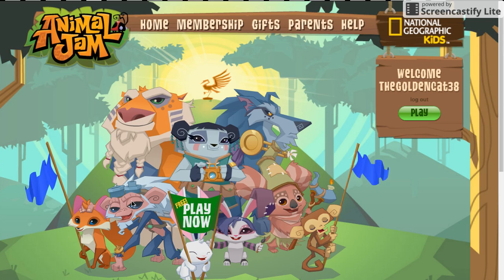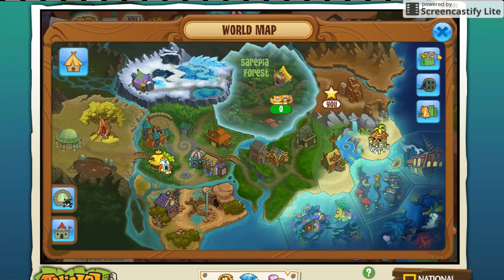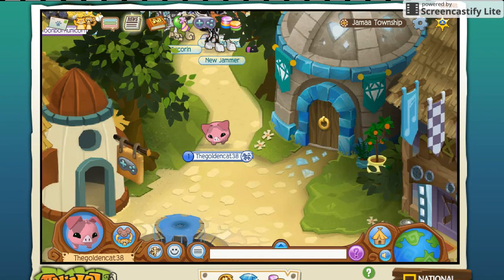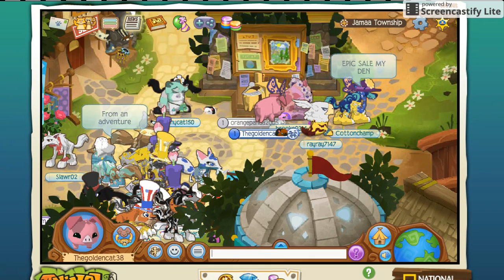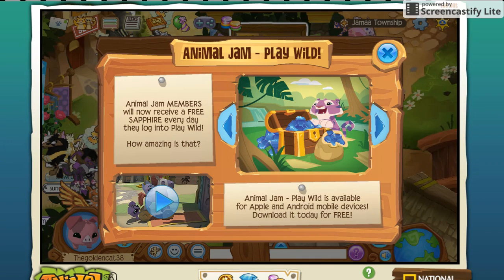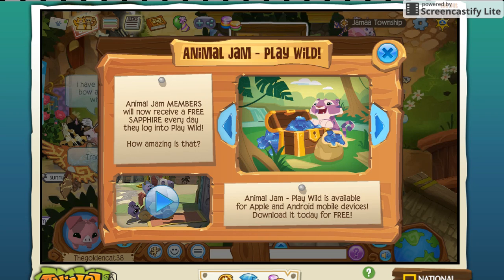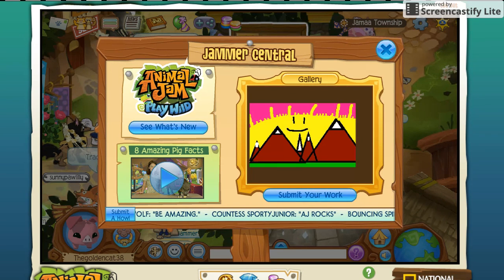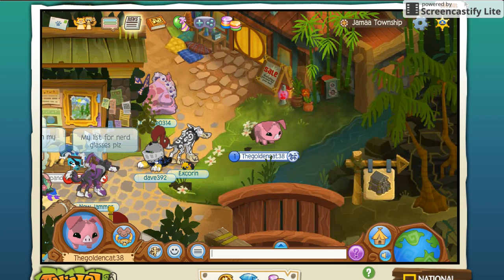how to make a howl | animal jam